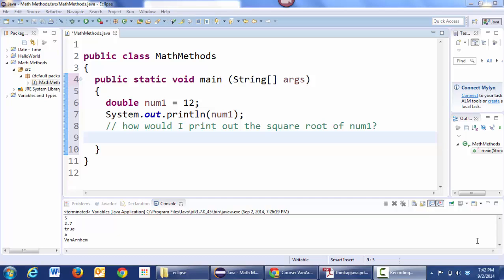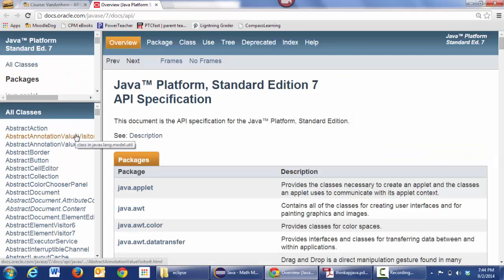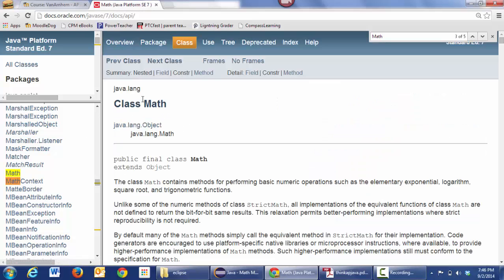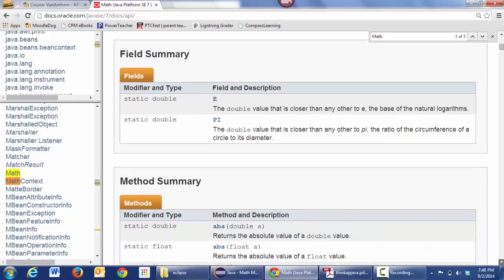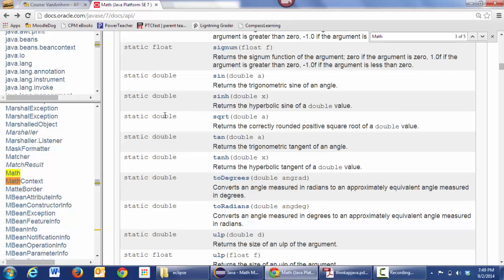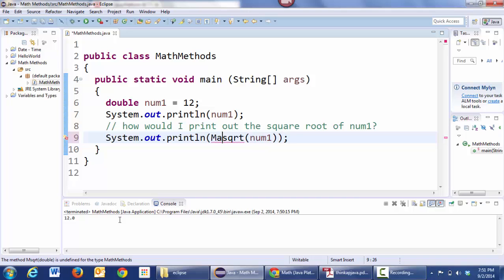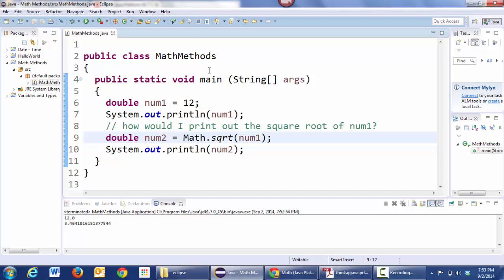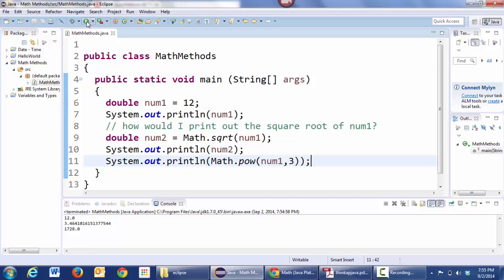Math Methods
This video demonstrates the use of the methods in the Math class of Java. It also briefly explains the use of the Java API